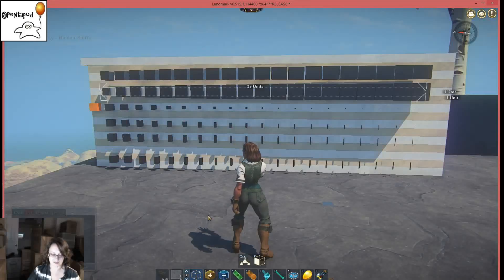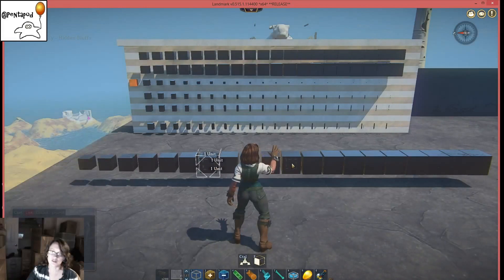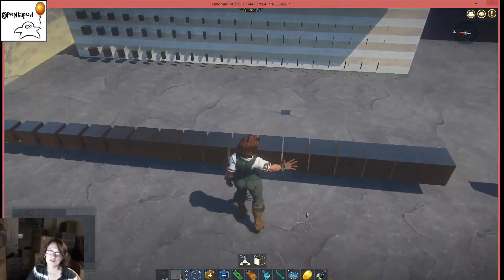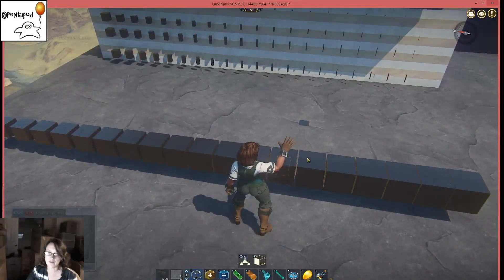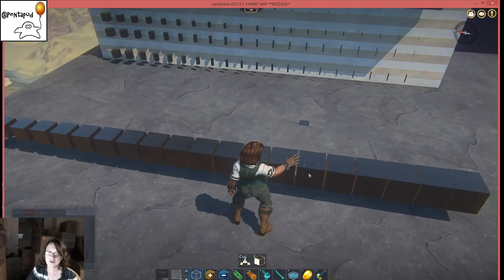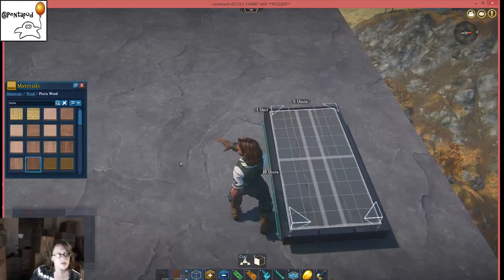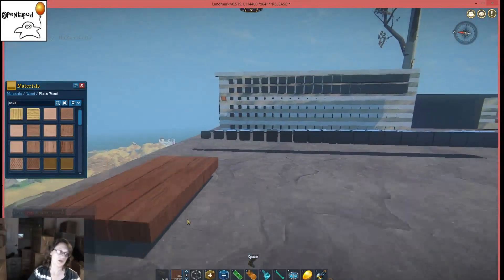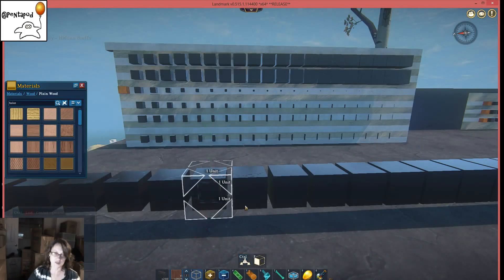Landmark Demo: Simple Plank Techniques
Introductory Landmark tutorial demonstrating a quick way to make voxel planks of varying heights and widths. Requires an understanding of megavoxels.  For more advanced plank tutorials, check out Tenma's tutorials or Murren's or others!